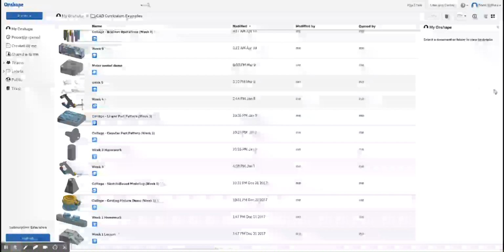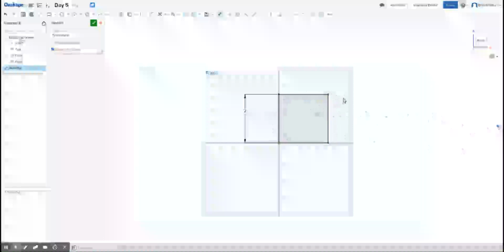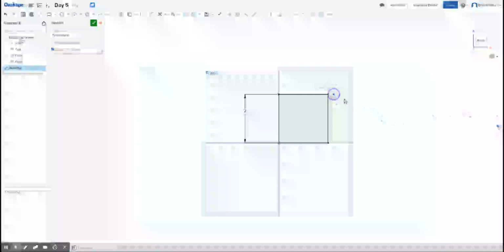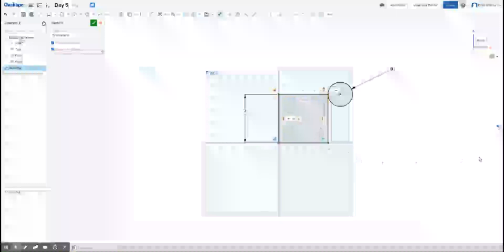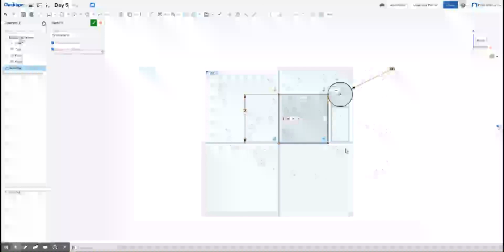Day 5 Part 1 CAD and Engineering